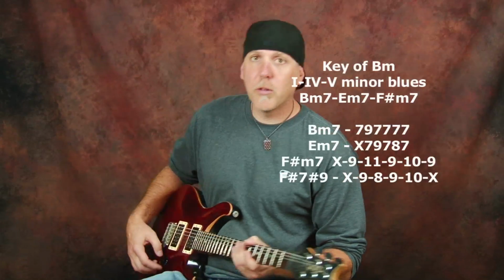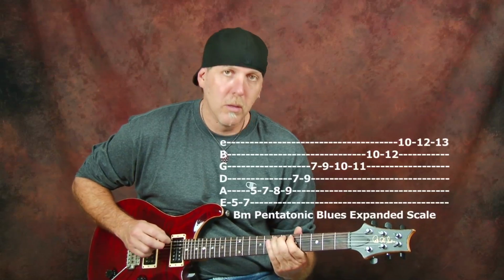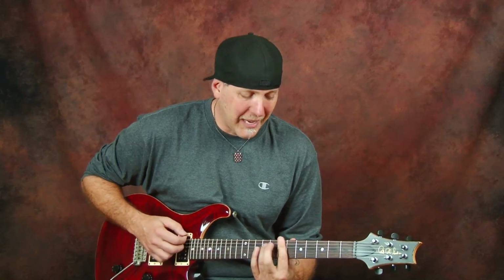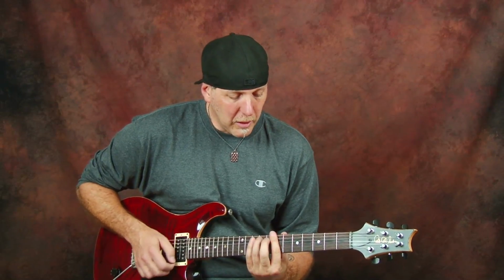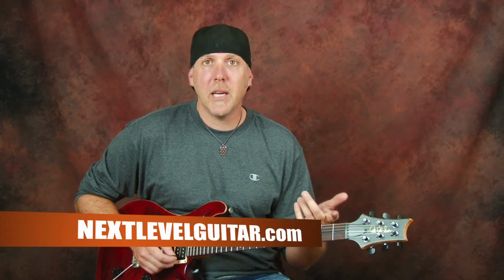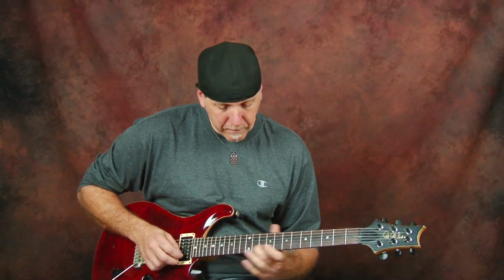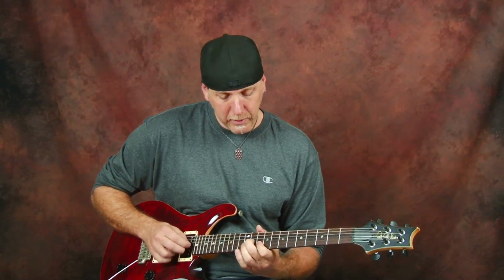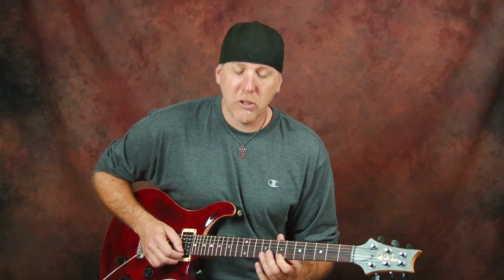Beginner rock blues lead electric guitar soloing techniques learn how to solo pt2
Beginner rock blues lead guitar soloing techniques learn how to solo pt2